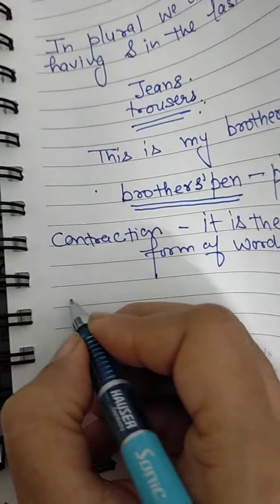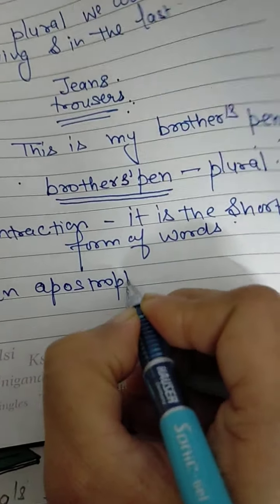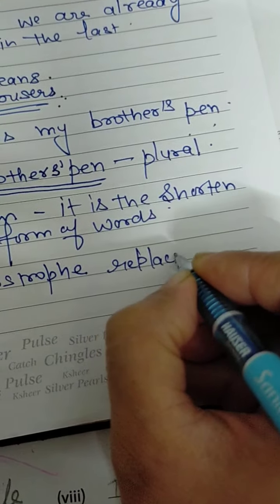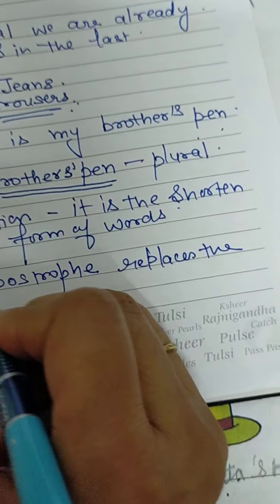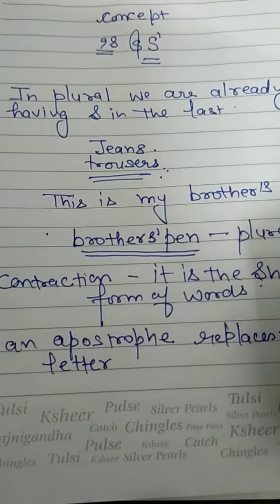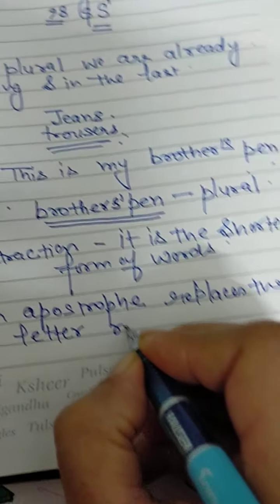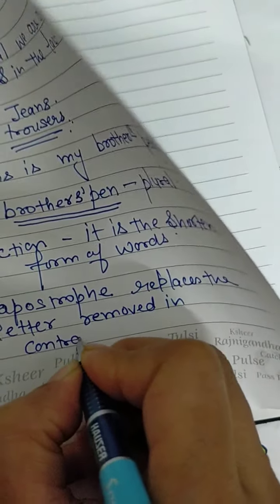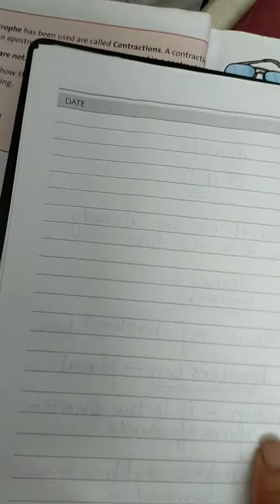July 6, 2020